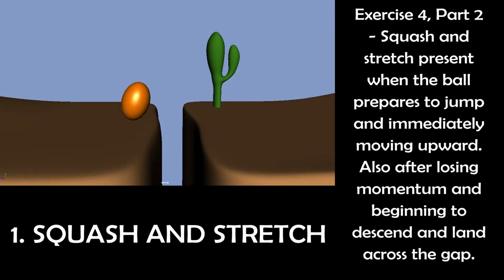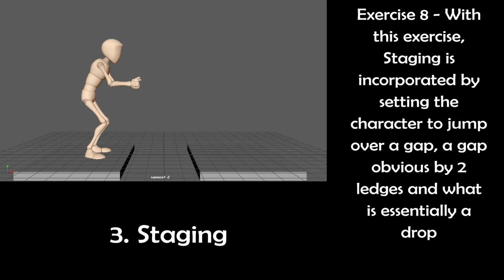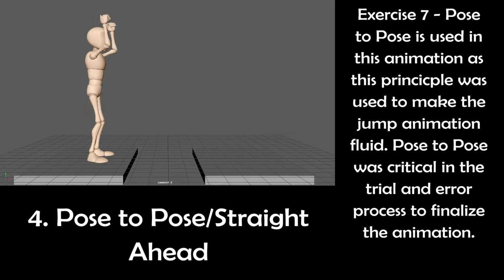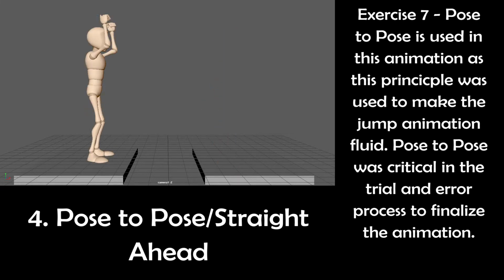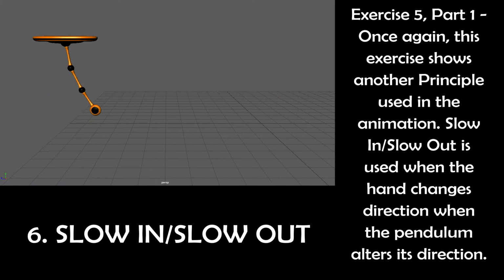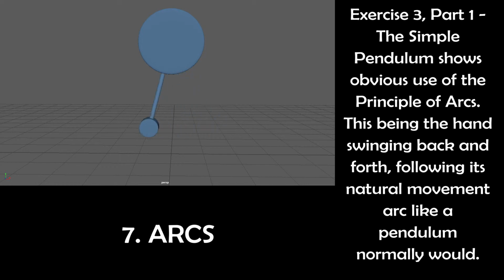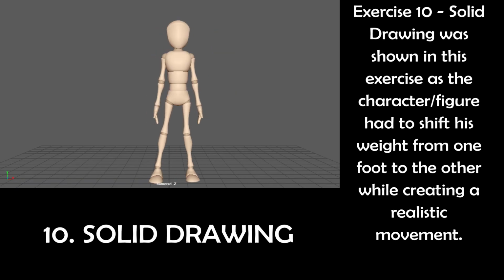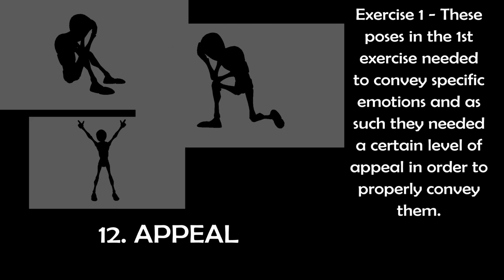D Hoff, 10271244 KNB135 Assessment 2 Video Essay